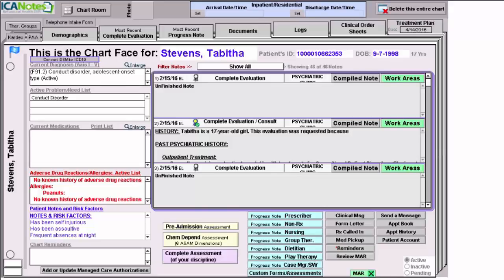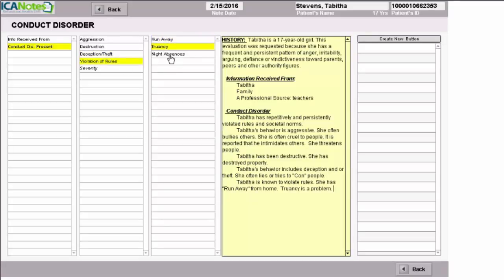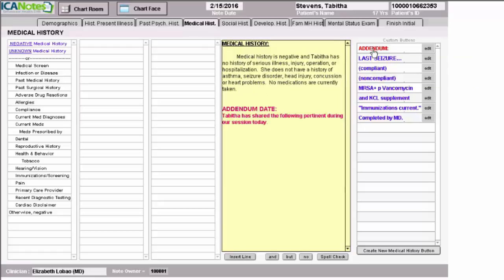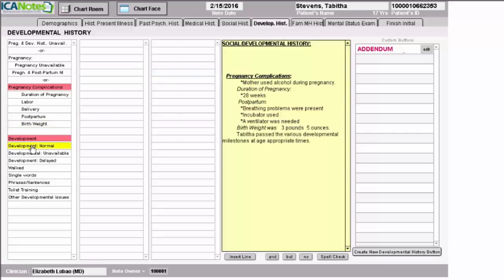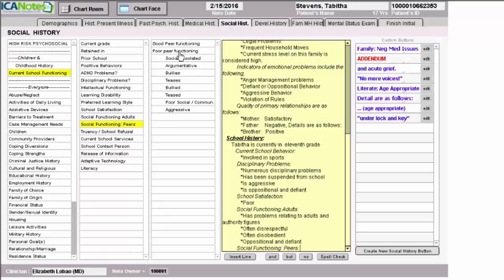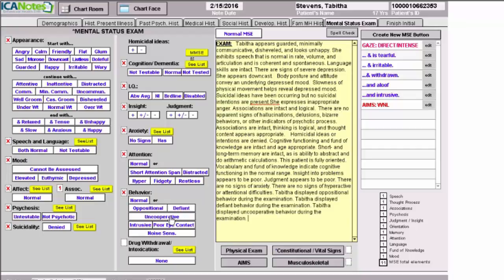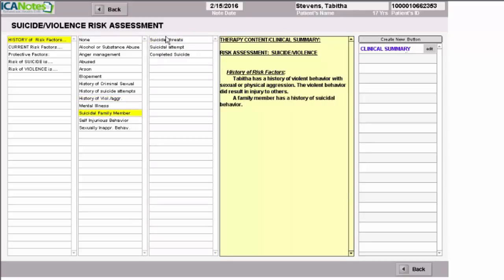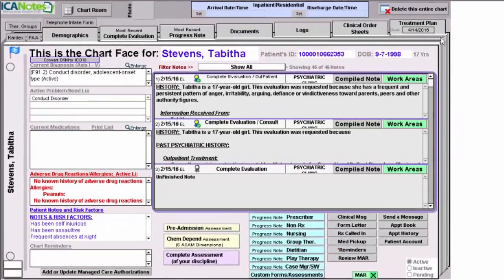Child: Conduct Disorder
This video demonstrates the child conduct disorder note within the ICANotes Behavioral Health EMR.